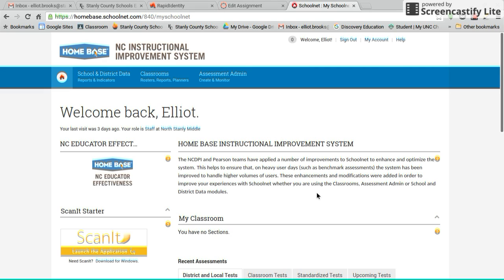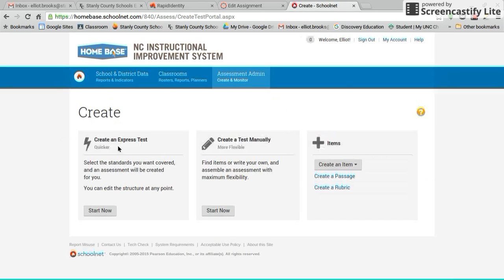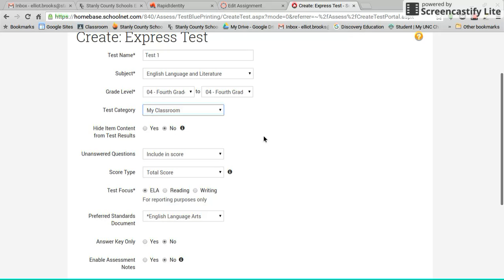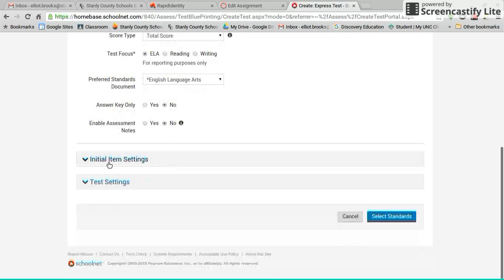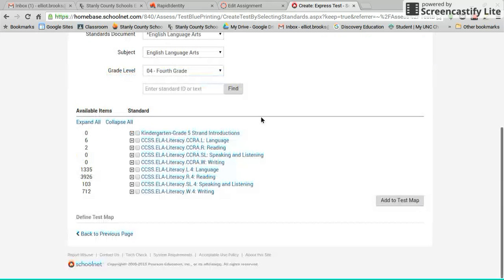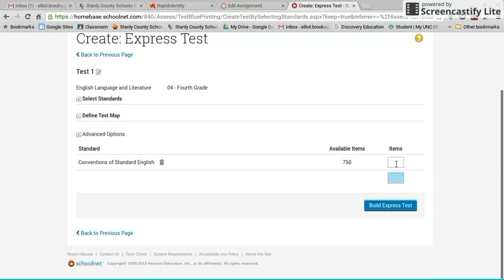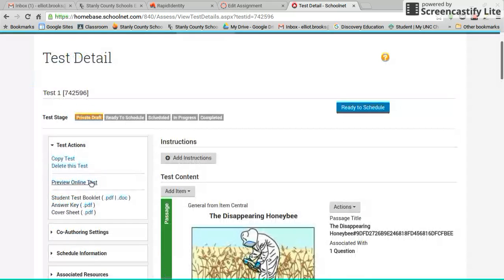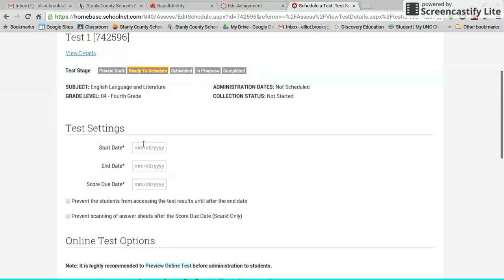Schoolnet Express Test Builder